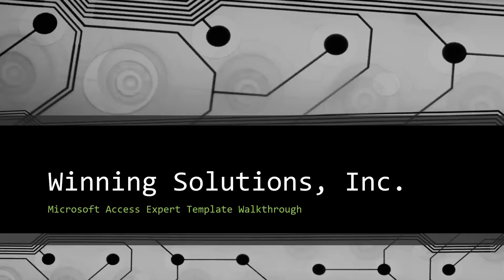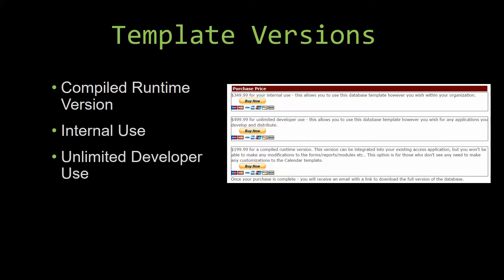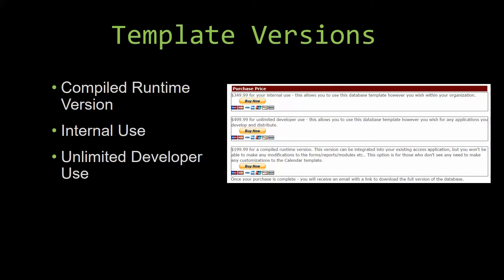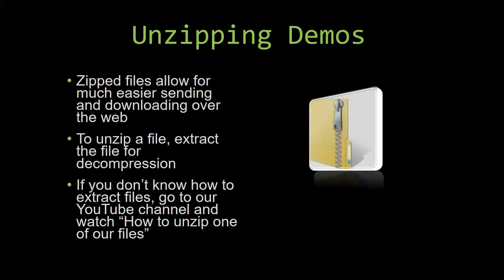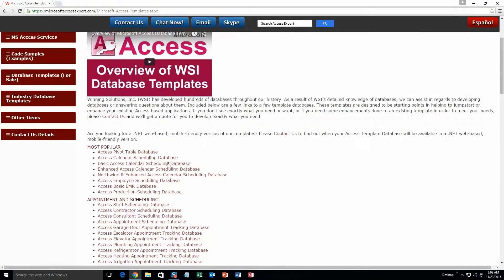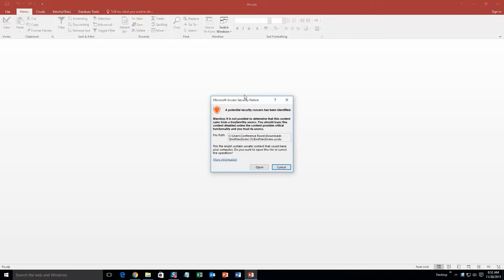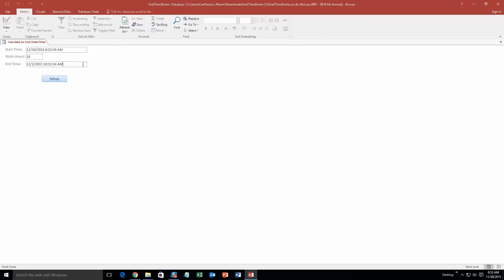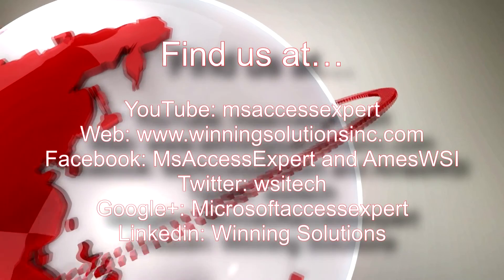Microsoft Access End Date Calculation Database Template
836 N. 2nd Street
Ames, Iowa 50010

BTC 3FNbZTZcGtZhXuijcsoV4JrZv2E74aLBwc
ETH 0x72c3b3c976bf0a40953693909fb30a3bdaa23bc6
LTC MUnUgvzRquK8GqmbMKDjbuwxDX6LgRAjts